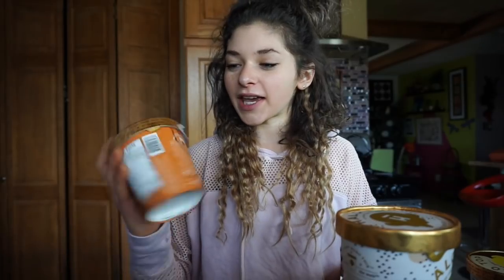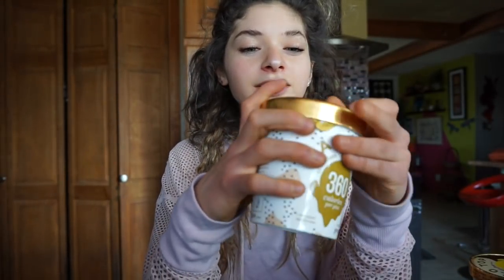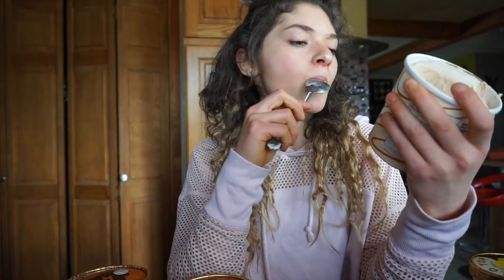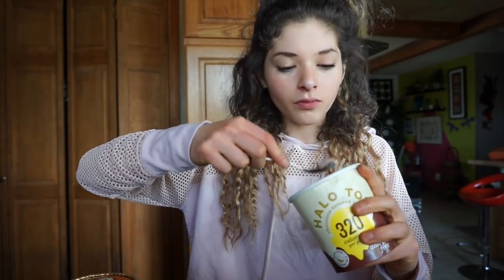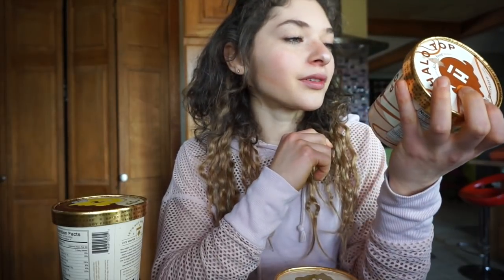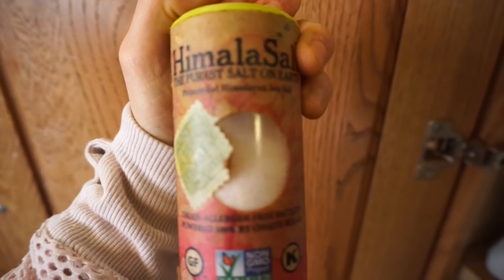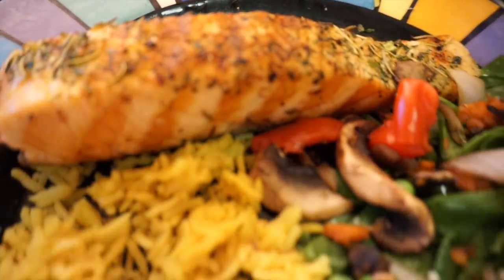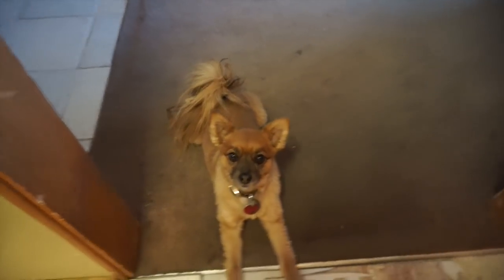Halo Top Ice Cream Review & vlog